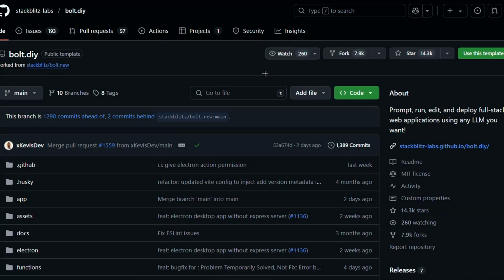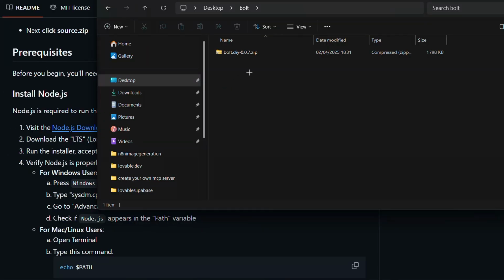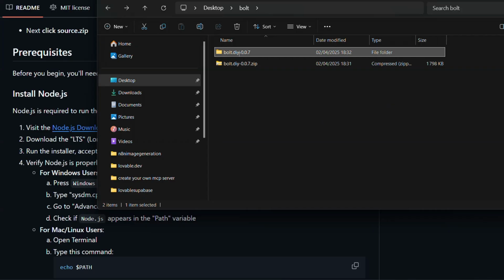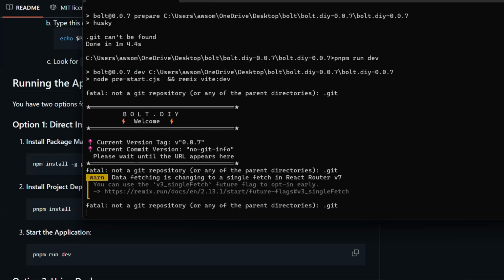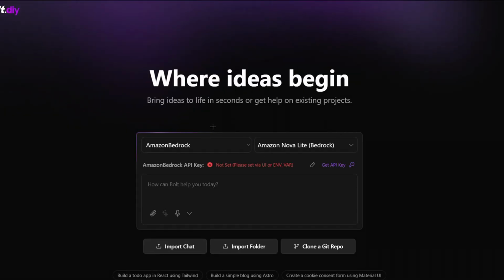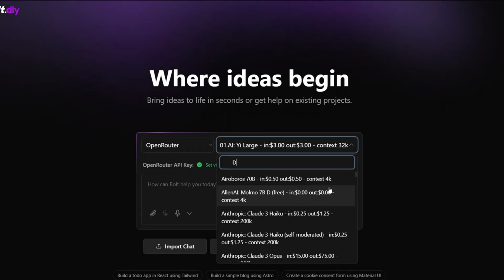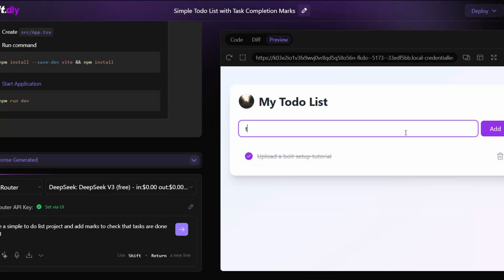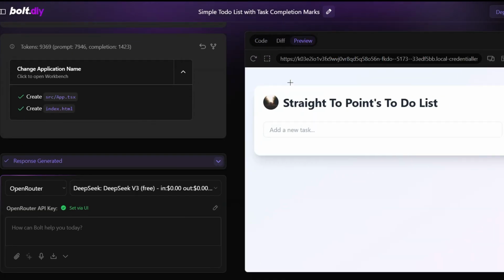Bolt.DIY - FREE Open Source AI Fullstack Developer Setup (Quick & Easy)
Hey guys! Today's tutorial is all about Bolt.DIY – a FREE Open Source AI Fullstack Developer Setup. This quick and easy guide will show you how to get started with Bolt.DIY, an amazing open source stack that helps you build and deploy AI-powered apps from end to end. Whether you're setting up your development environment, integrating AI models, or deploying fullstack features, I’ll walk you through the entire setup step by step. Let’s dive in!